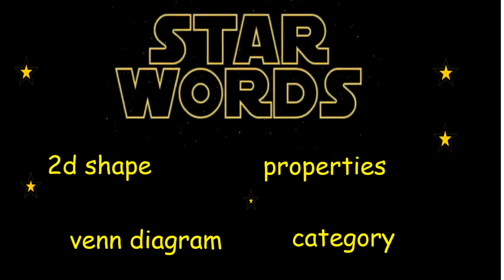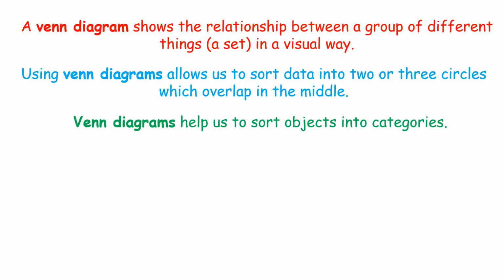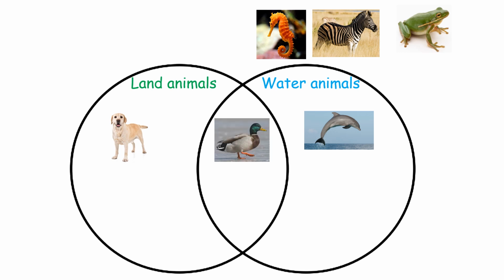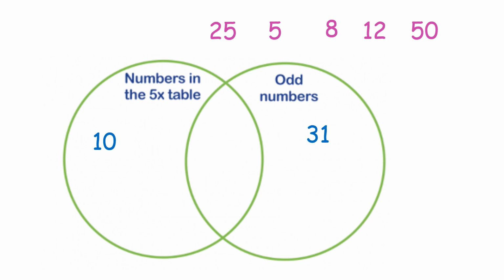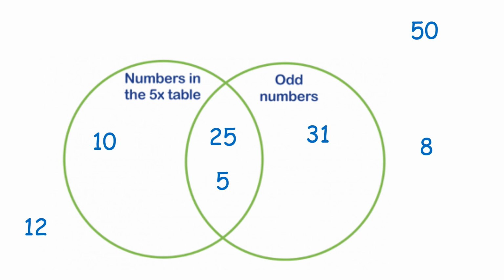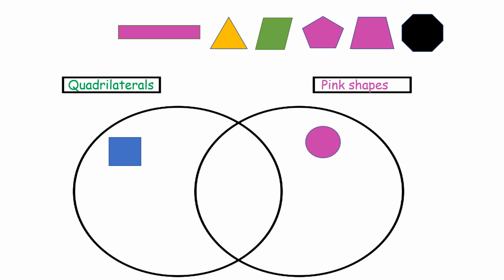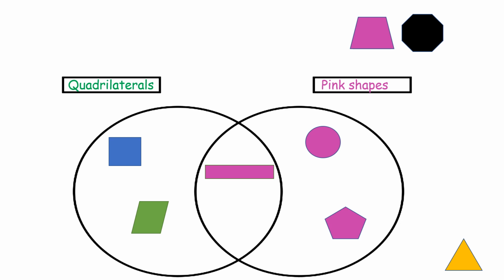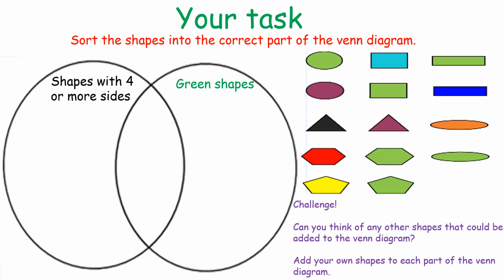Year 2, Maths 25.02.21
Today we are learning how to sort 2d shapes using a venn diagram.